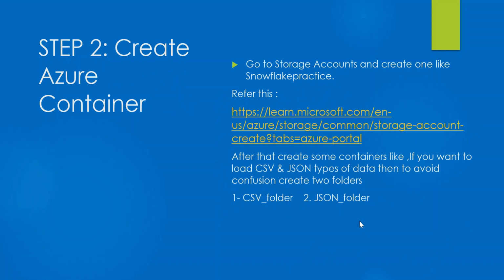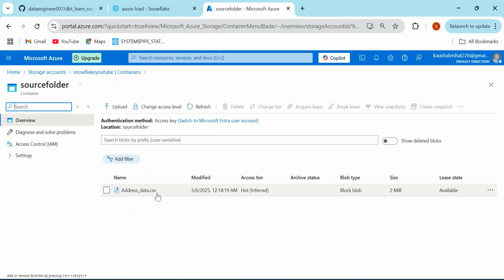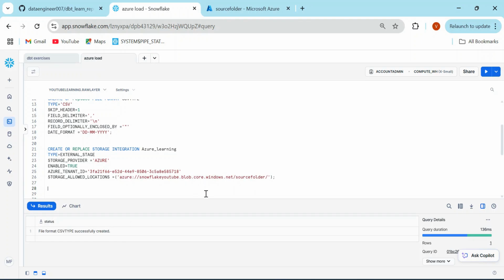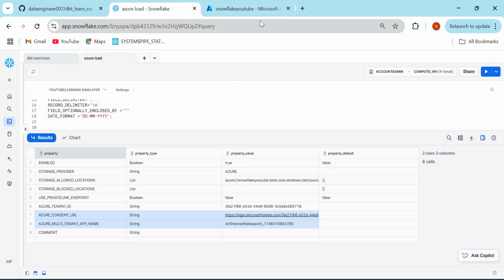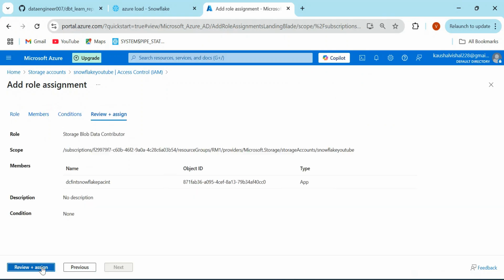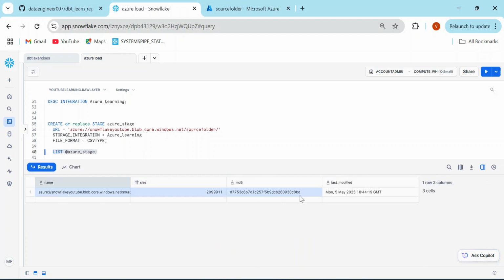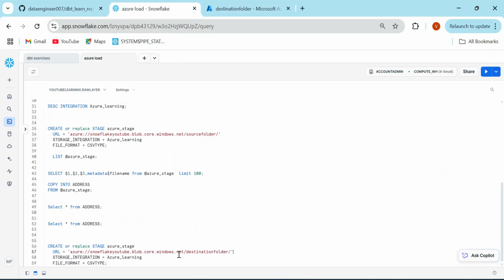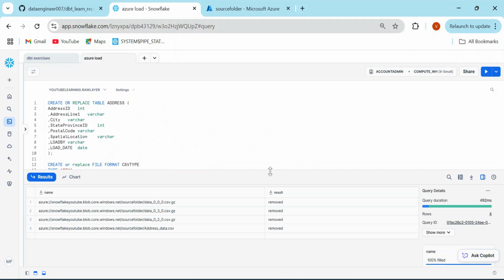#34- Load Data from Azure to Snowflake without any ETL/ELT tool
Part 34 of Snowflake Zero to Hero Series

In this video, you’ll learn how to copy data from Azure Data Lake Storage (ADLS) to Snowflake using the COPY INTO command—step-by-step.

✅ What you’ll learn in this video:

How to set up integration between Azure and Snowflake

How to create External stage on Azure.
Using COPY INTO TABLE to load data from ADLS
Using COPY INTO LOCATION to unload data from Snowflake to Container
How to remove the @stage reference for clean, production-ready SQL.

In case you are looking for detailed COPY INTO table videos